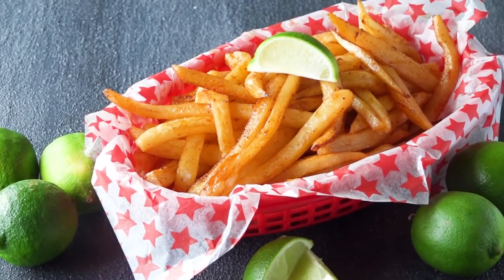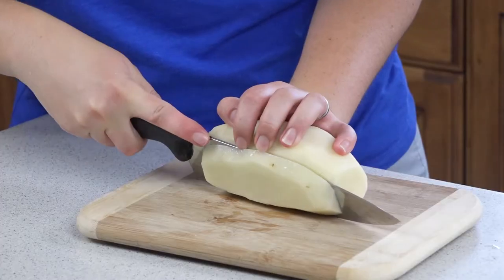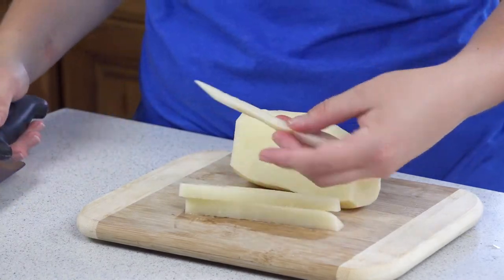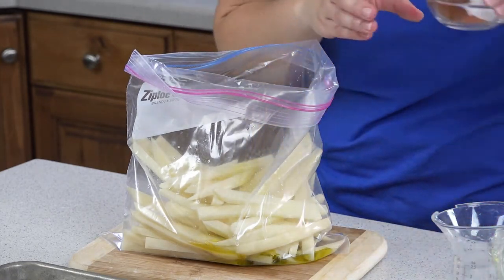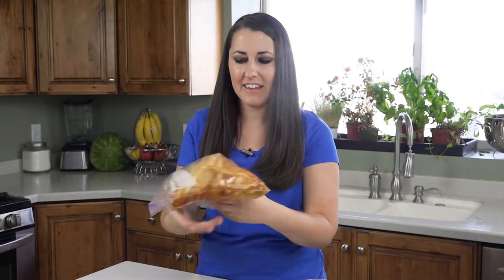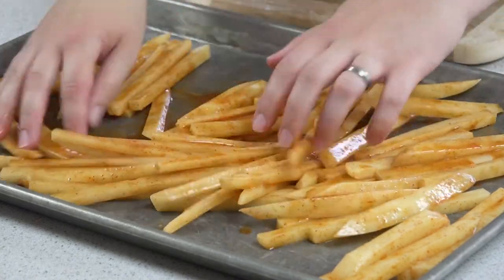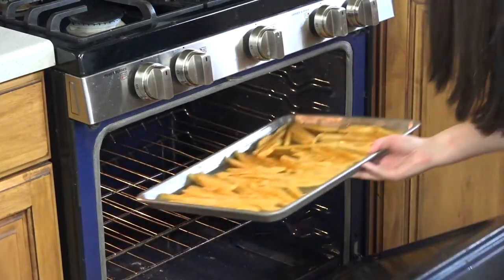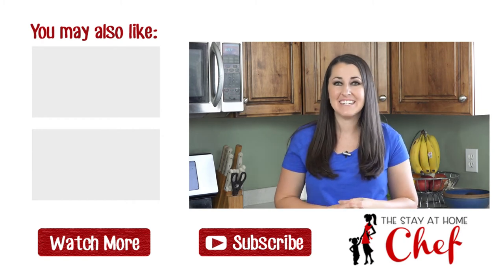Baked Chili-Lime French Fries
Baked french fries with a spicy chili-lime coating. These Baked Chili-Lime French Fries bring a little heat and a whole lot of flavor!

✅Ingredients

• 2 large russet potatoes
• 2 tablespoons olive oil
• 2 limes
• 1½ teaspoon chili powder
• 1 teaspoon salt
• ¼ teaspoon cayenne pepper

✅Instructions

00:21 - How to cut potatoes for french fries

1️⃣ 00:21 - Preheat the oven to 450 degrees. Cut the potatoes into wedges or french fry shaped matchsticks.

2️⃣ 00:38 - Place the cut potatoes onto a baking sheet. Drizzle with olive oil. Squeeze the lime juice over the potatoes. Dust the fries with chili powder, salt, and cayenne pepper.

3️⃣ 01:36 - Bake at 450 degrees for about 45 minutes.

FACEBOOK: The Stay At Home Chef
PINTEREST: The Stay At Home Chef